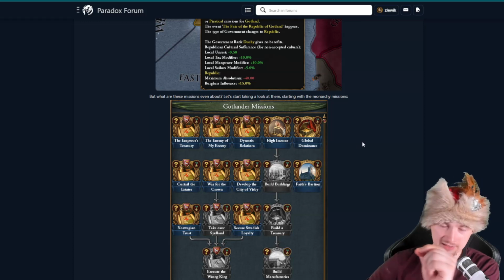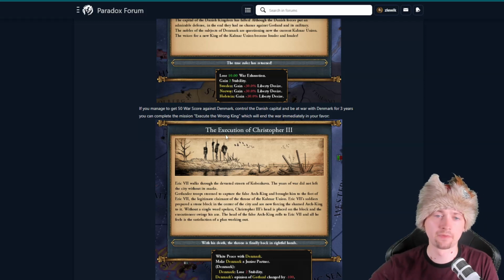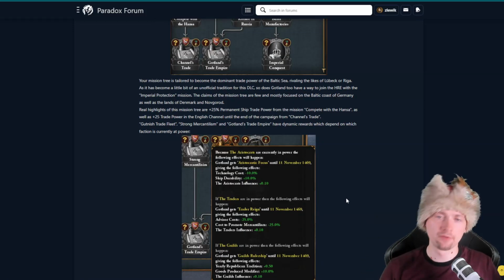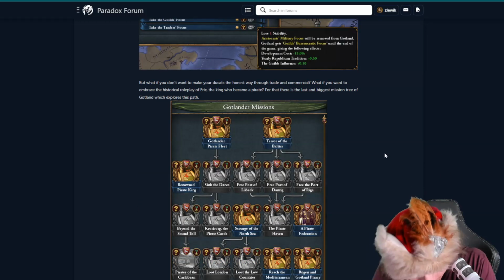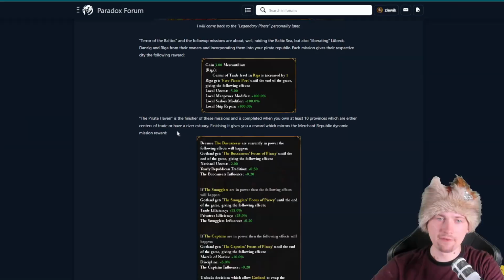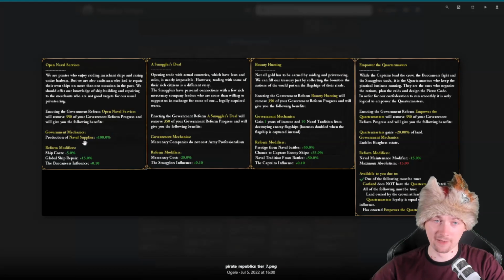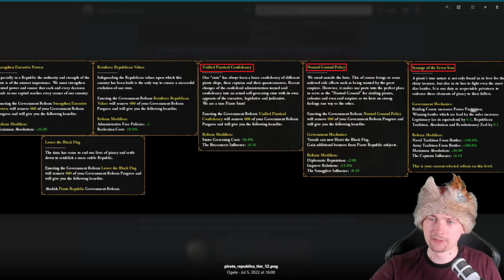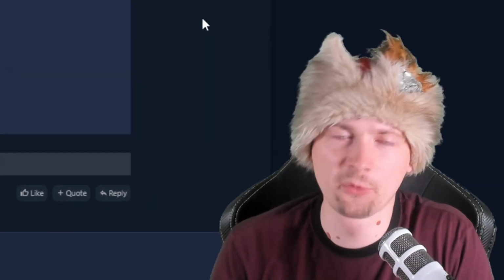Pirate Republics are gonna be ABSOLUTELY BROKEN in 1.34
Paradox Interactive finally confirmed that 1.34 patch will also have an expansion focused on Northern Europe. Today we have more information on Gotland as well as Pirate Republics changes.

Chapters:
00:00-00:25 - Intro
00:26-00:58 - Gotland Mission Tree intro
00:59-04:04 - Monarchist mission tree
04:05-05:54 - Rupublic mission tree
05:55-08:16 - Pirate mission tree
08:17-11:19 - Pirate Republic Gov reforms
11:20-13:09 - Summary and other changes